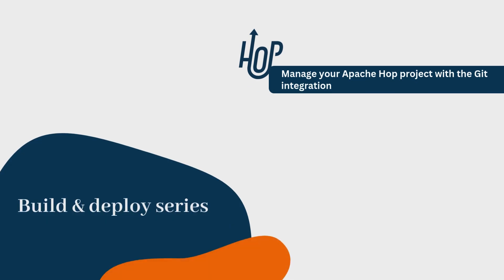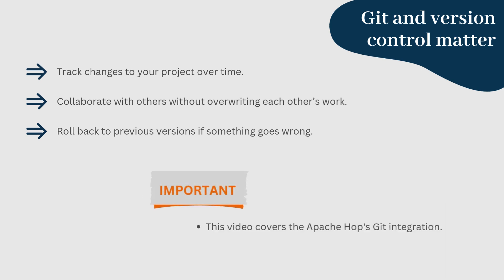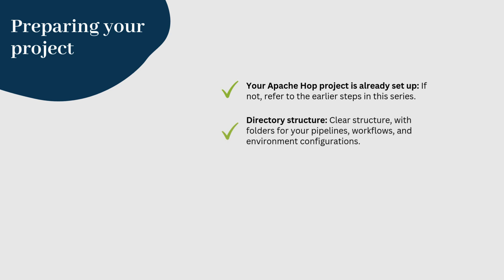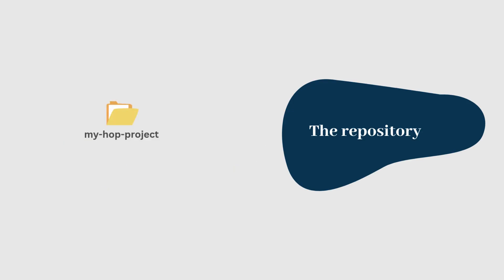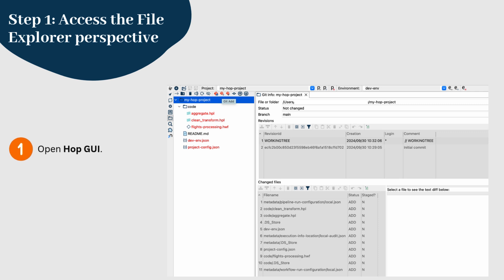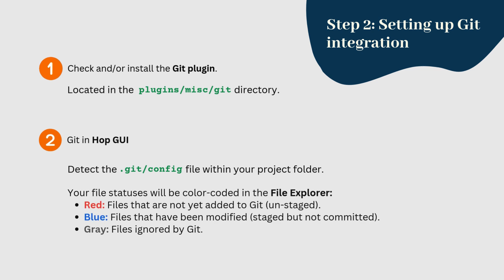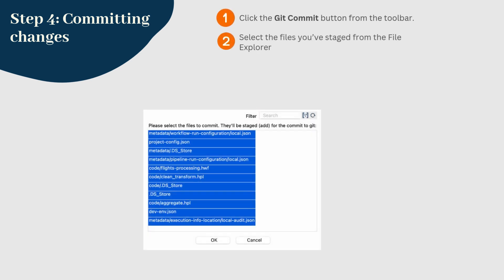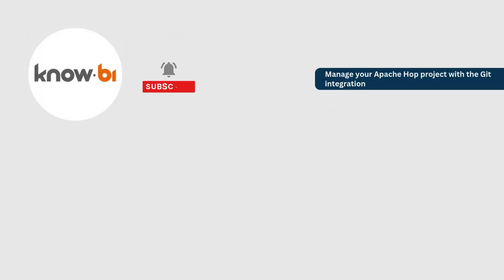Build & deploy 3: Manage your Apache Hop project with the Git integration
In this video, part of our "Build & deploy" series, we explore the topic of version control using Git within Apache Hop.

What you’ll discover:
- How to set up Git integration in Apache Hop.
- Step-by-step instructions for adding, committing, and pushing files to your Git repository.
- Tips for managing key Git operations directly from the Apache Hop interface.

⏰ INDEX:
0:00 Introduction
0:11 Git & version control matter
0:55 Preparing your project for Git
1:46 The repository
2:08 Step 1: Access the File Explorer perspective
2:39 Step 2: Setting up Git Integration
3:10 Step 3: Adding files to Git
3:30 Step 4: Committing changes
3:56 Step 5: Push changes to the remote repository